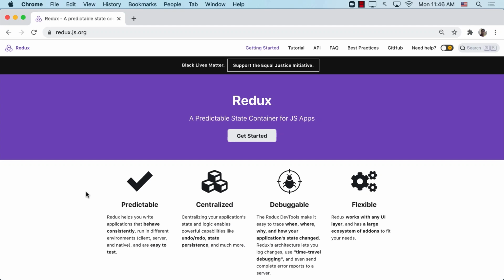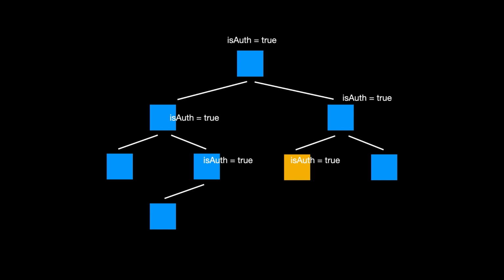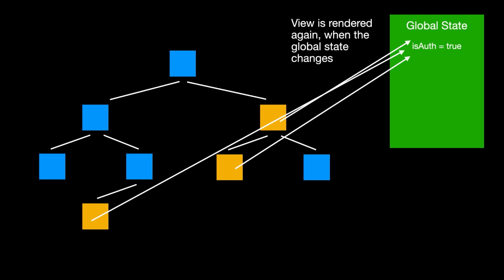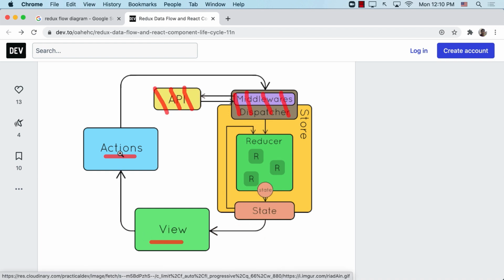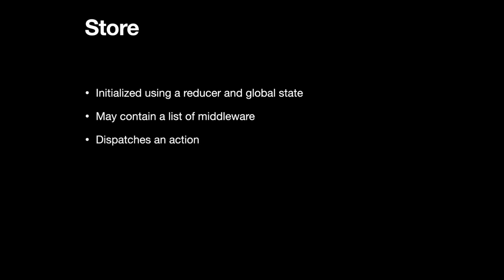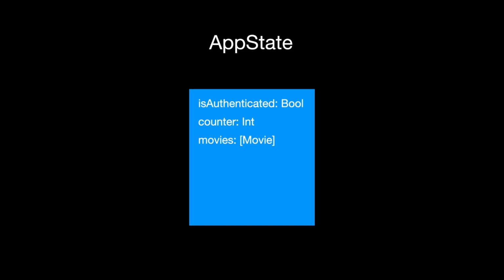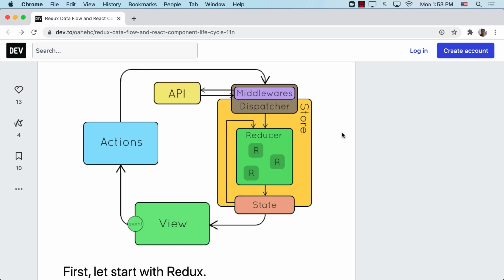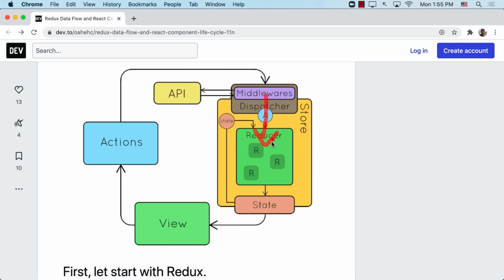Understanding Redux in SwiftUI: A Comprehensive Guide - Part 1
Welcome to our latest video! Join Mohammad Azam as he delves into the fascinating world of Redux and its application in building SwiftUI apps.

Redux has become a cornerstone in modern app development, offering powerful state management solutions. In this tutorial, Mohammad breaks down the core concepts behind Redux, providing you with a solid foundation to implement it effectively in your SwiftUI projects.

Throughout the video, you'll explore the motivations driving Redux adoption and gain insights into its intricate flow. Mohammad meticulously guides you through the essential components of Redux, including the store, reducers, state, and actions, empowering you to grasp their functionalities within your app architecture.

Additionally, you'll unravel the significance of middlewares in Redux, enhancing your understanding of advanced state management techniques. Whether you're a beginner or seasoned developer, this comprehensive guide ensures you leave with a thorough understanding of Redux and how to seamlessly integrate it into your SwiftUI applications.

Don't miss out on this opportunity to level up your development skills. Watch now and embark on your journey to mastering Redux in SwiftUI!

If you are interesting in learning iOS development then check out one of the largest video catalogs